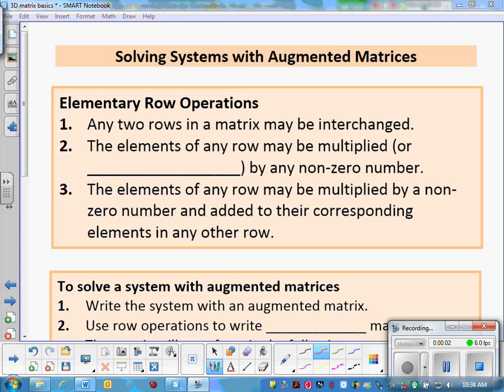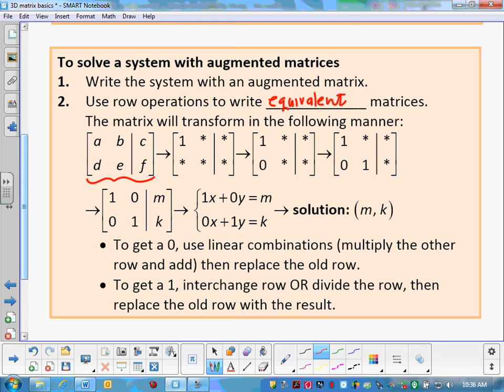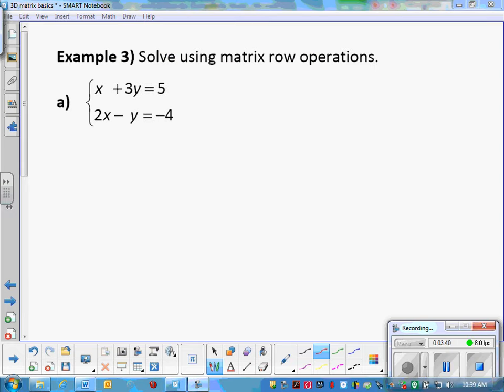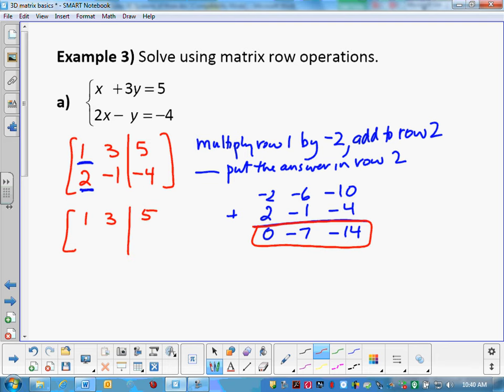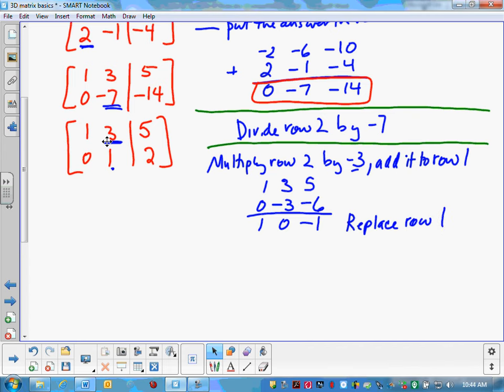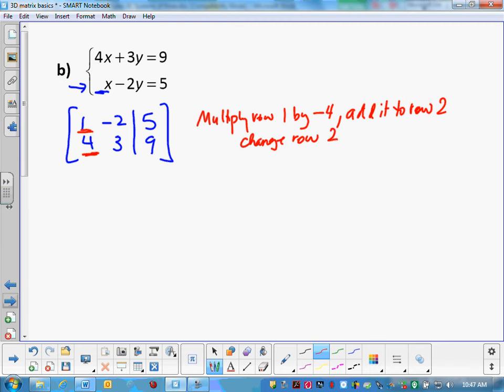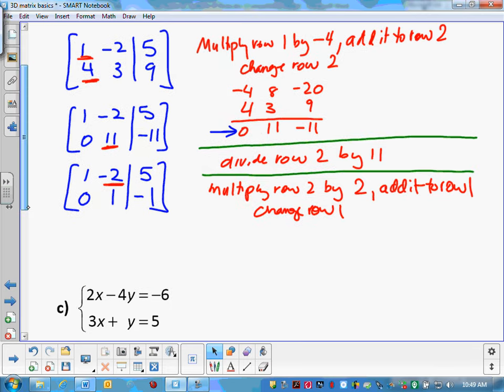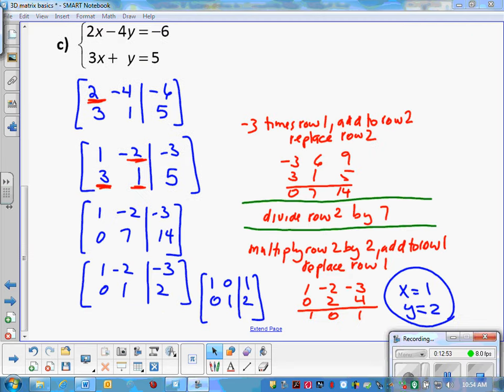3D 3 solving systems with matrices